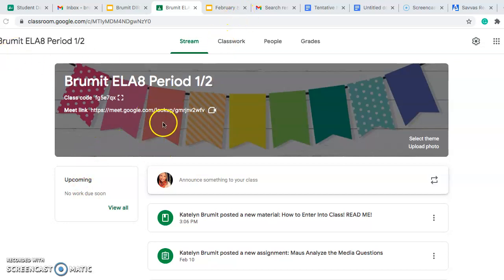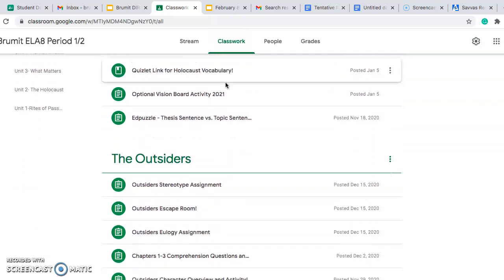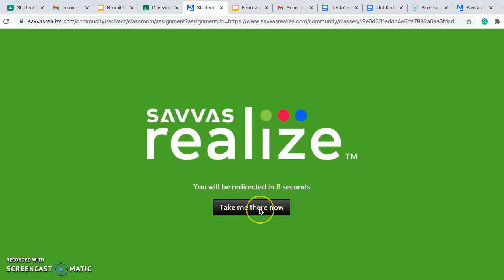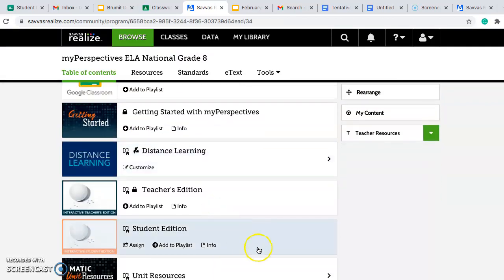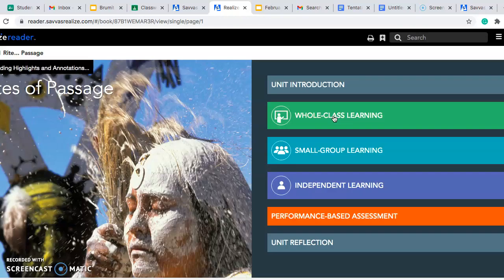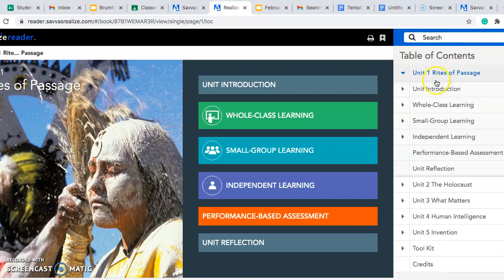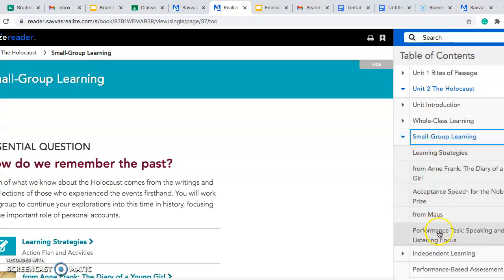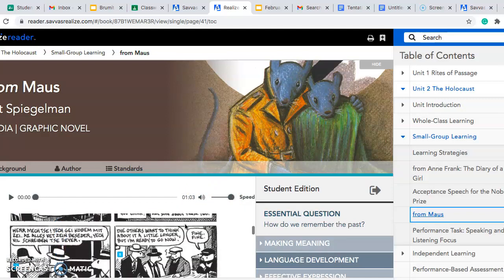How to Access Your Online Textbook